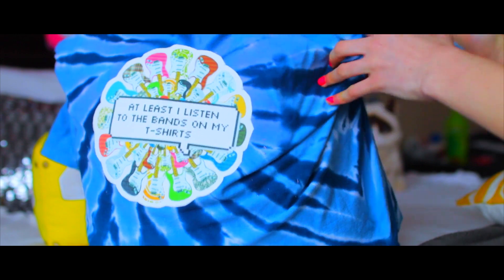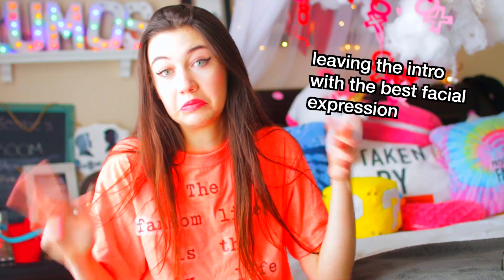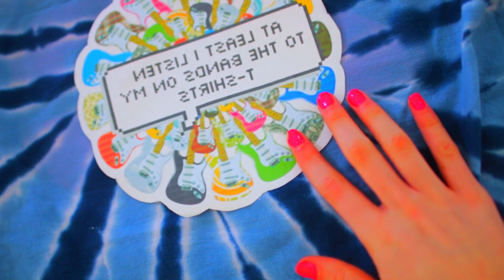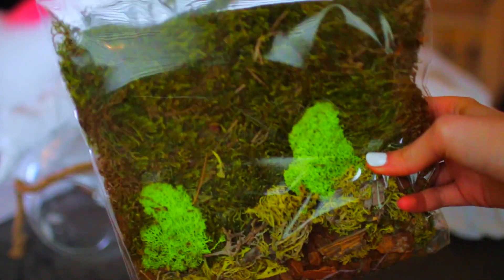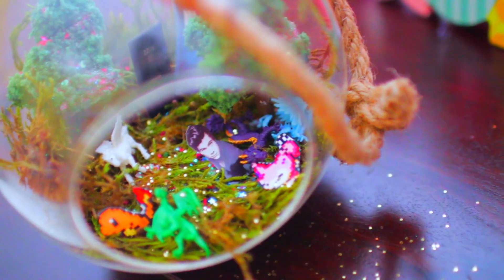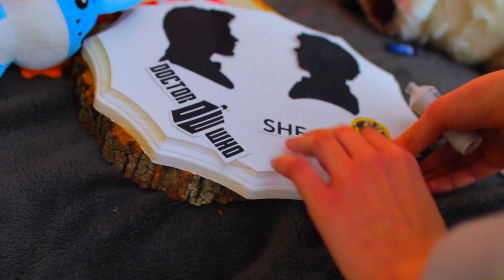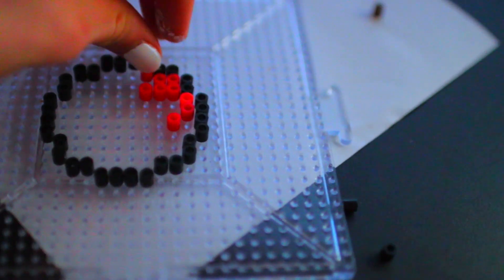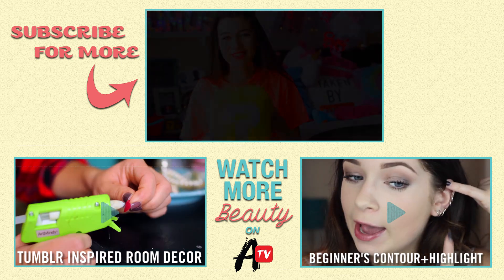DIY Tumblr Inspired Fandom Room Decor with GlamWithJessie!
Do you have a fandom you LOVE? Here is some inspiration for a new fandom inspired room decor! Which fandom is your fave?

→ Credits ←
Jessie

→ follow AwesomenessTV! ←